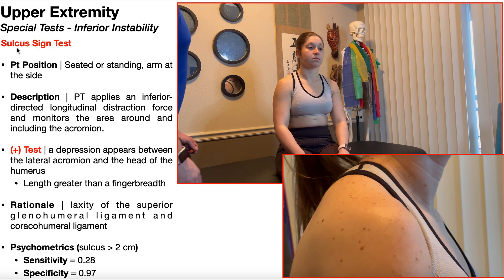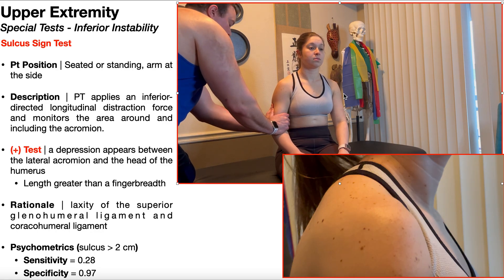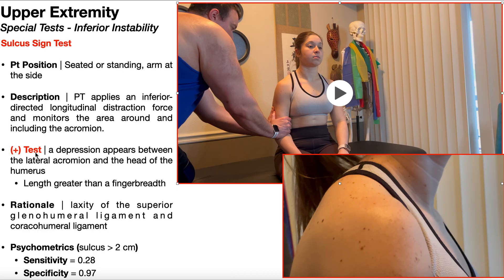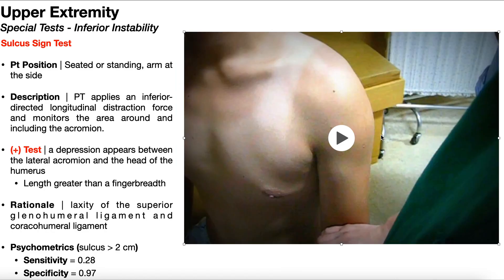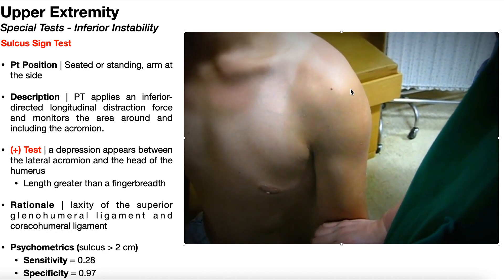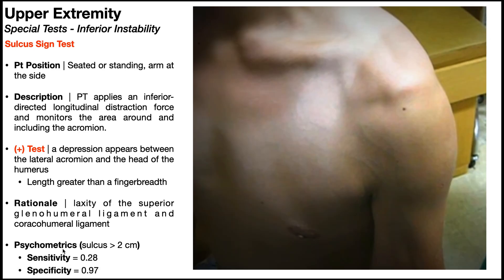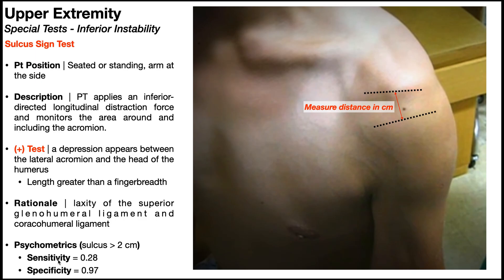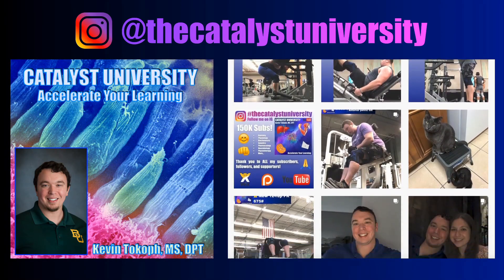Sulcus Sign Test [Inferior Shoulder Instability] | Rationale & Interpretation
In this video, I explain and demonstrate the special test for the sulcus sign, which normally indicates inferior or multidirectional glenohumeral instability. More specifically, I cover its rationale, interpretation of results, and psychometric properties.